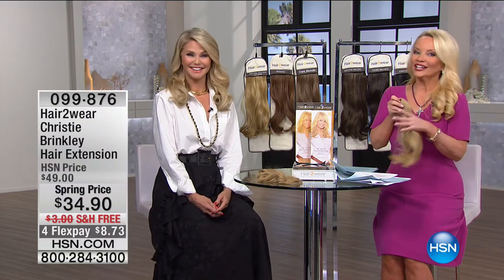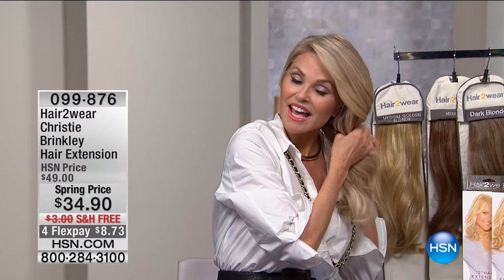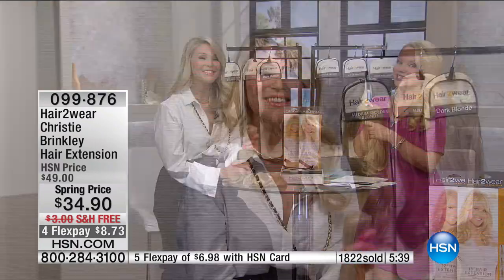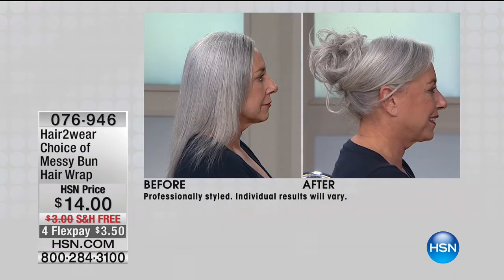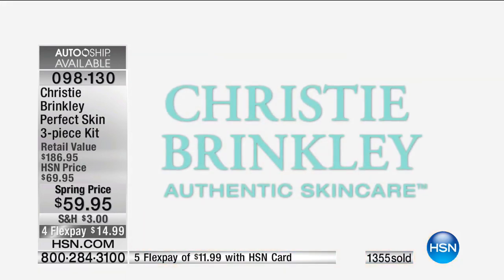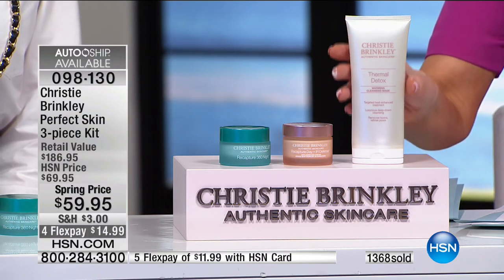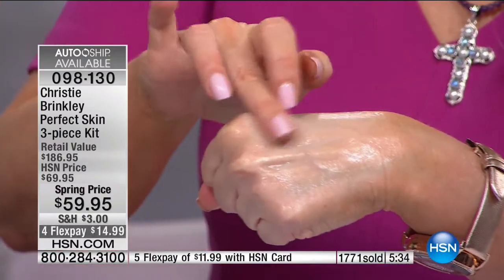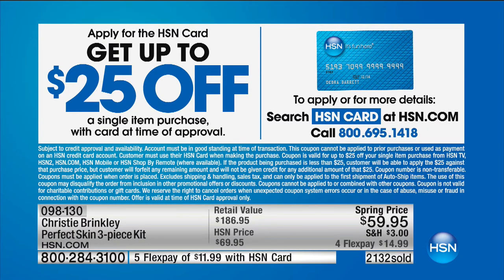HSN | Christie Brinkley Hair Extensions & Skincare / Beauty Innovations 03.28.2017 - 11 PM